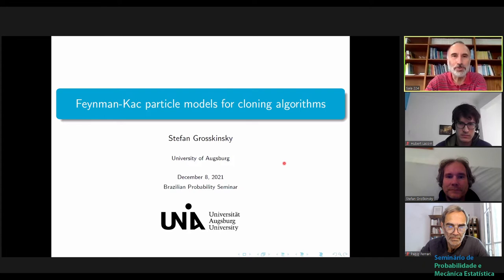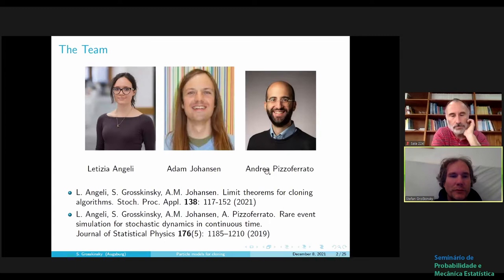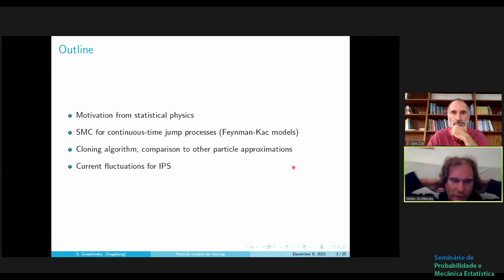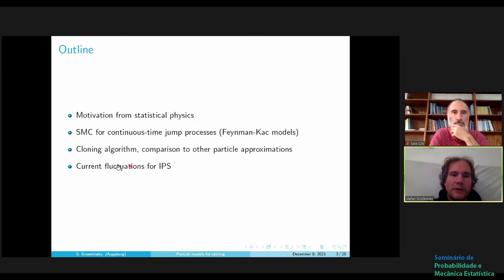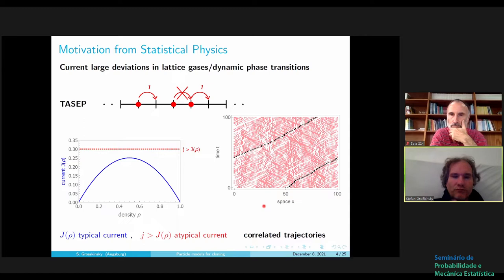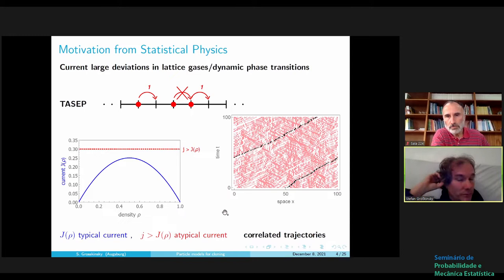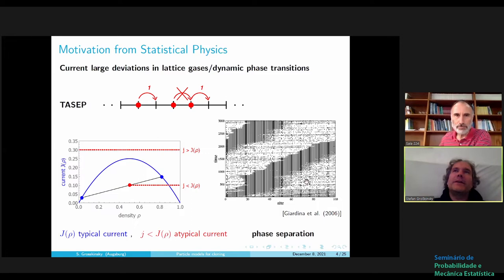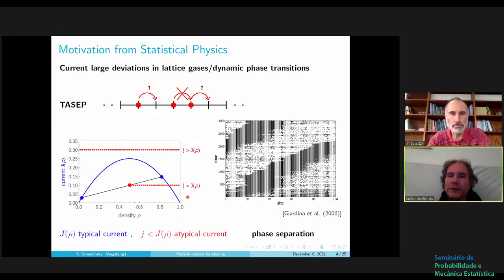SPMES: Feynman-Kac particle models for cloning algorithms - Stefan Grosskinsky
Seminário de Probabilidade e Mecânica Estatística
Título: Feynman-Kac particle models for cloning algorithms
Palestrante: Stefan Grosskinsky, Universität Ausburg

Resumo: Dynamic large deviations for additive path functionals of stochastic processes have attracted recent research interest, in particular in the context of stochastic particle systems and statistical physics. Efficient numerical 'cloning' algorithms have been developed to estimate the scaled cumulant generating function, based on importance sampling via cloning of rare event trajectories. Adapting previous results from the literature of particle filters and sequential Monte Carlo methods, we use Feynman-Kac models to establish fully rigorous bounds on systematic and random errors of cloning algorithms in continuous time. To this end we develop a method to compare different algorithms for particular classes of observables, based on the martingale characterization and related to the propagation of chaos for mean-field models. Our results apply to a large class of jump processes on locally compact state space, and provide a framework that can also be used to evaluate and improve the efficiency of algorithms. This is joint work with Letizia Angeli, Adam Johansen and Andrea Pizzoferrato.

Apoio:
- IMPA
- Instituto Superior Técnico de Lisboa
- UFBA
- UFMG
- UFRGS
- UFRJ
- Unicamp
- Universidade do Porto
- USP

Comitê científico:
- Luiz Renato Fontes (USP)
- Tertuliano Franco (UFBA)
- Nancy Lopes Garcia (Unicamp)
- Patrícia Gonçalves (IST, Lisboa)
- Marcelo Hilário (UFMG)
- Roberto Imbuzeiro (Coordenador, IMPA)
- Claudio Landim (Coordenador, IMPA)
- Adriana Neumann (UFRGS)
- Serguei Popov (UP, Porto)
- Glauco Valle (UFRJ)